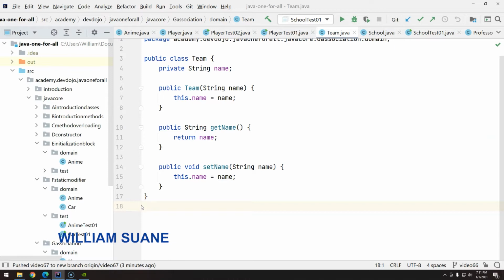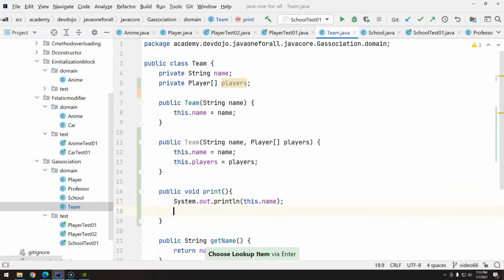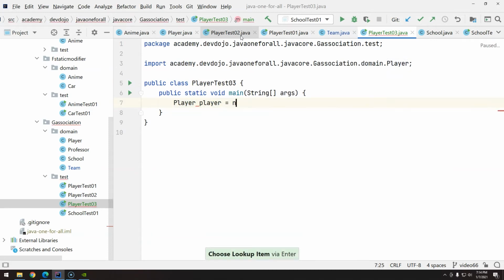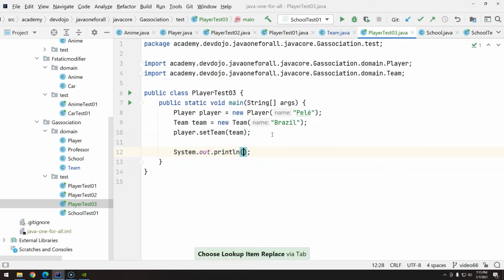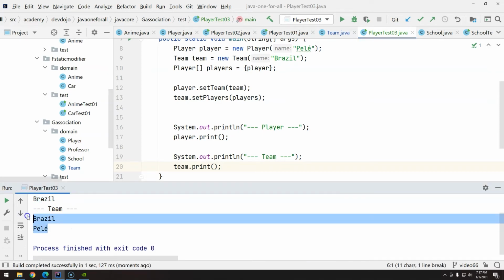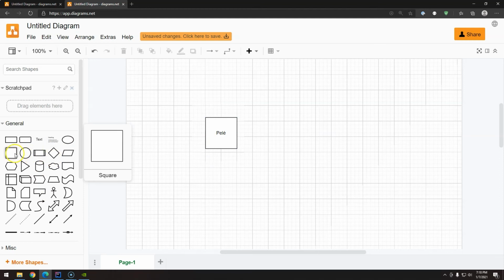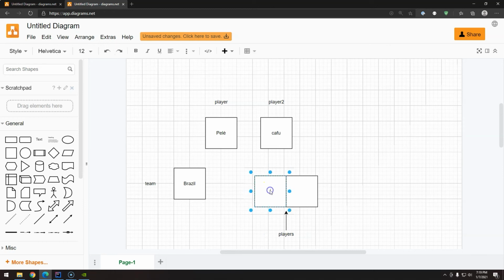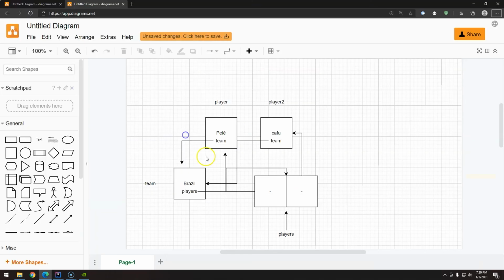67 - Object Orientation - Association pt 04 - Bidirectional association